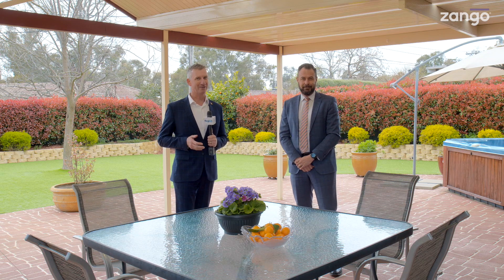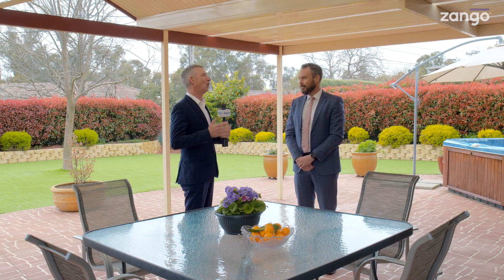Fabulous family entertainer with features abound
This six-bedroom family abode in Hawker ticks all the boxes. With multiple entertaining areas across two expansive floors and features including a spa, mancave, manicured gardens and enormous pergola, this house has all the makings of a forever home. It's available through Alec Brown from Ray White Canberra but you can see it now on Zango.